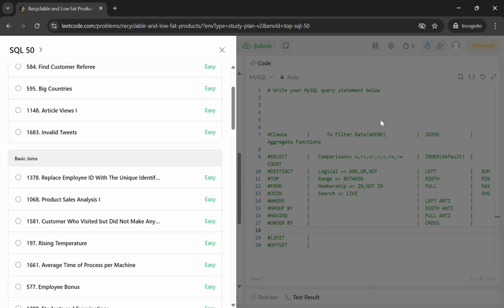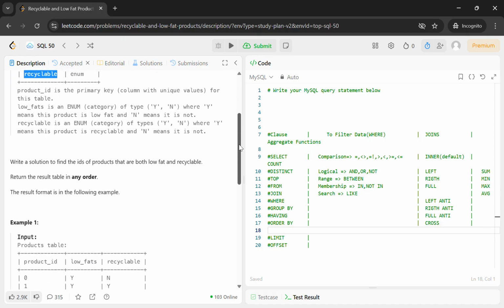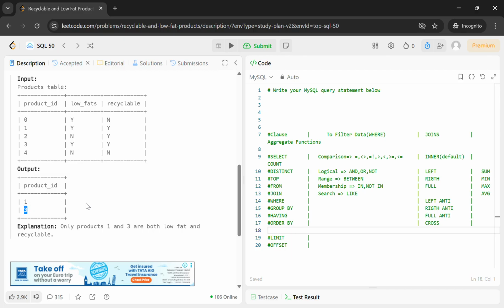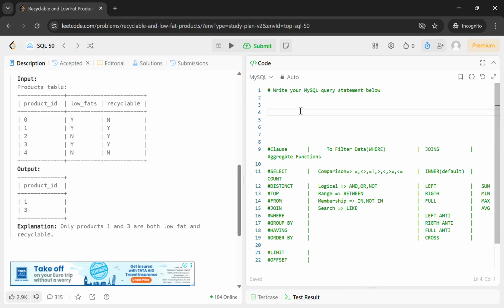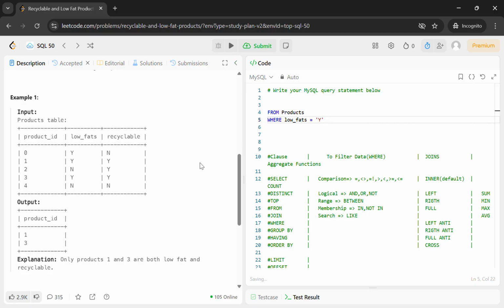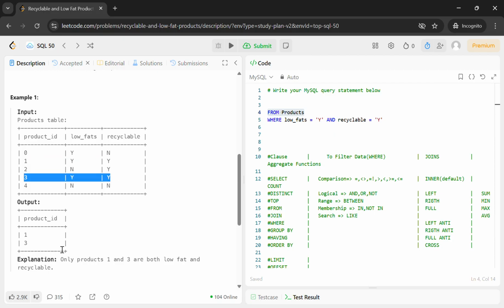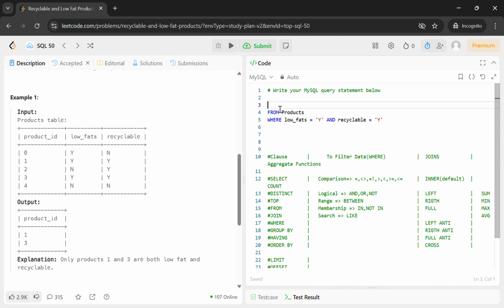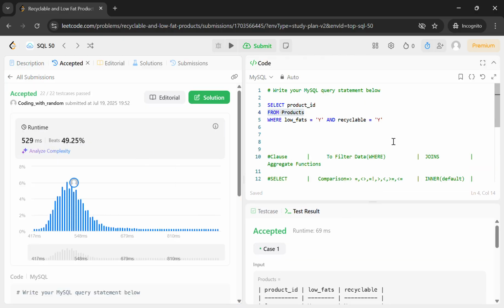1757. Recyclable & Low-Fat Products | SQL 50 | LEETCODE STUDY PLAN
In this video, we solve SQL Problem #1757: Recyclable and Low Fat Products — a common SQL query challenge that tests your ability to filter data using WHERE conditions and work with multiple columns.

You'll learn how to:
✅ Write efficient SELECT statements
✅ Apply multiple conditions using the WHERE clause
✅ Filter records based on boolean fields

Whether you're preparing for SQL interviews, coding assessments, or just improving your database skills, this is a great practice problem to strengthen your fundamentals.

🔍 Problem Level: Easy/Medium
🛠️ Concepts Covered: Filtering, Boolean Logic, SELECT & WHERE

💬 Drop your solution or questions in the comments!